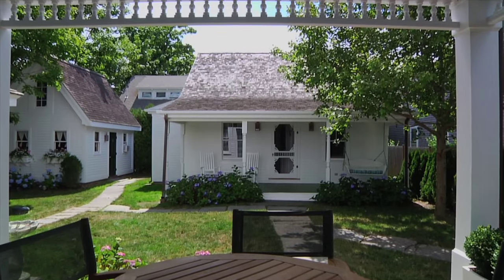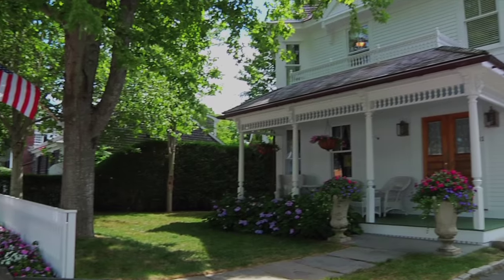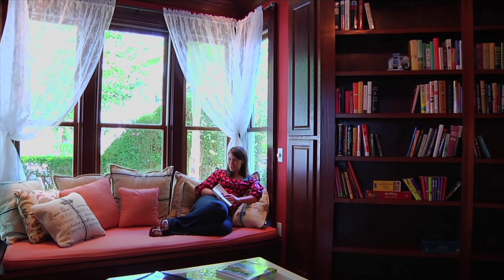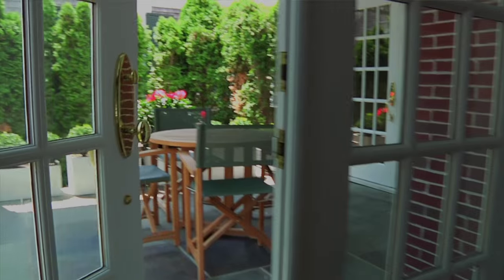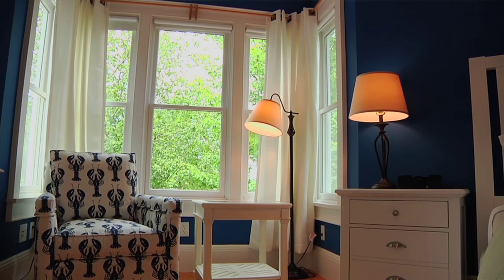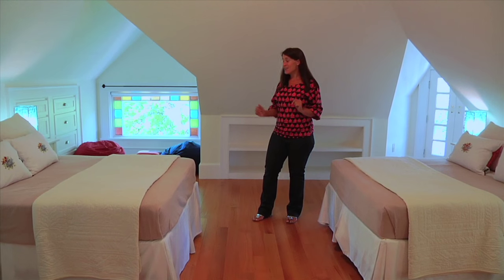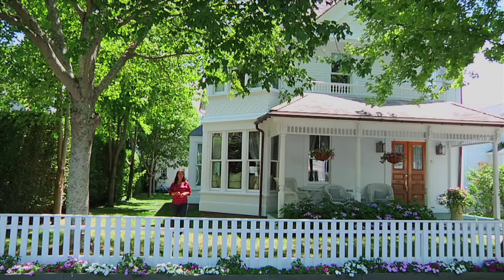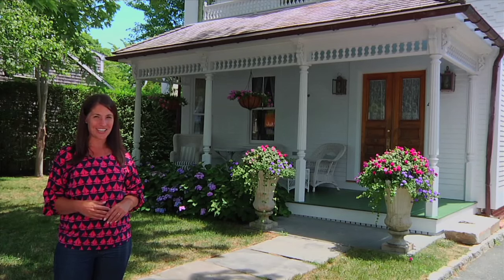41 South Summer Street Edgartown Ma Point B Realty Martha's Vineyard Real Estate Video Home Tour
41 South Summer Street Edgartown Ma Point B Realty Martha's Vineyard Real Estate Video Home Tour Edgartown Village Compound 5 Bedroom 4.5 Bath House for Sale, Vicitorian House, Guest House, Guest Cottage, Martha's Vineyard House For Sale Offered Exclusively By Point B Realty $3,800,000 Edgartown 02539